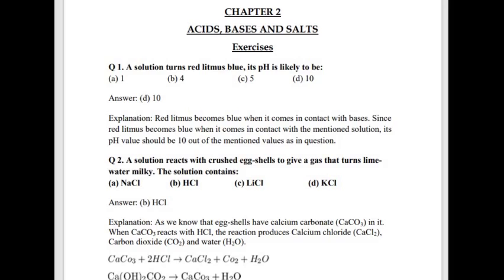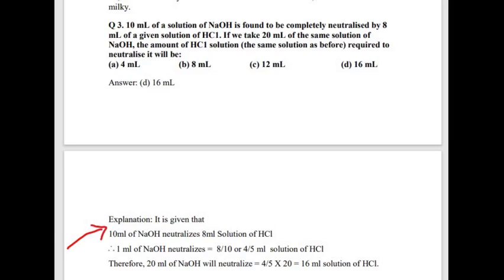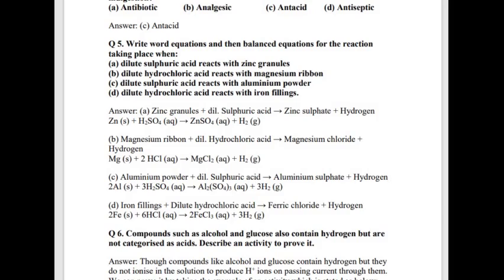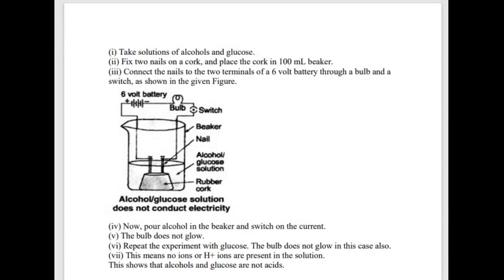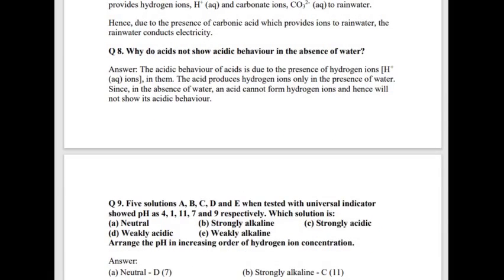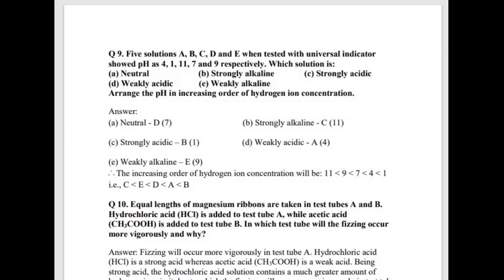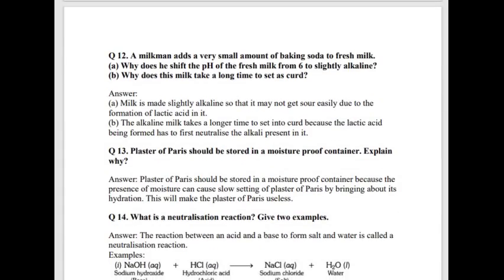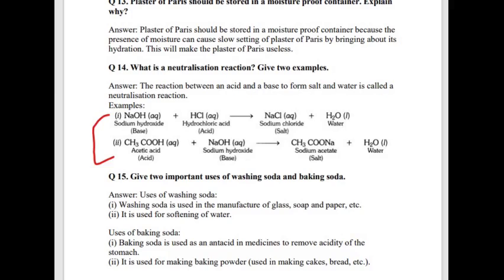CLASS 10TH-CHEMISTRY [CHAPTER 2] {IMPORTANT QUESTIONS AND ANSWERS FOR EXAM}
CHEMISTRY POINT

AND, INSERT YOUR DOUBTS IN THE COMMENT BOX.

# CHEMISTRY,CHEMISTRY POINT,# IMPORTANT Q/A FOR EXAM,# CLASS - 10th